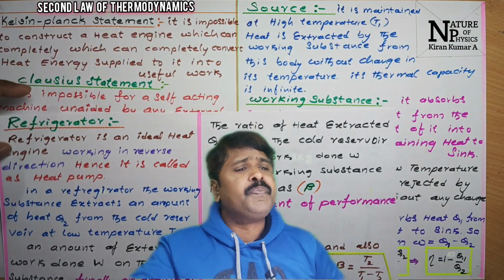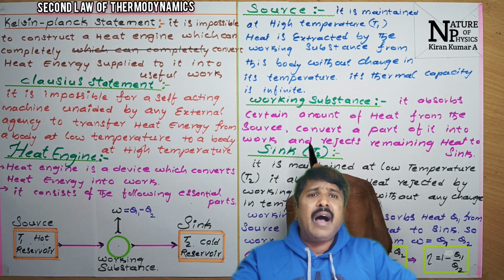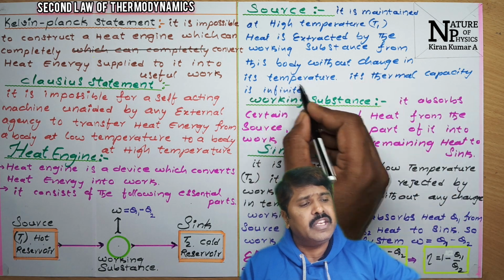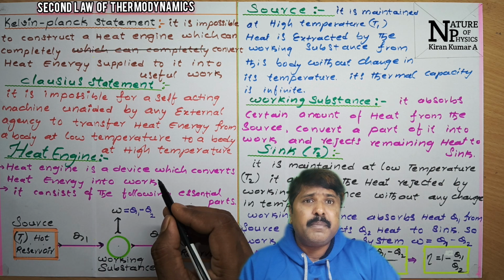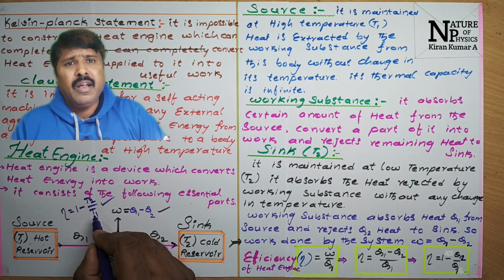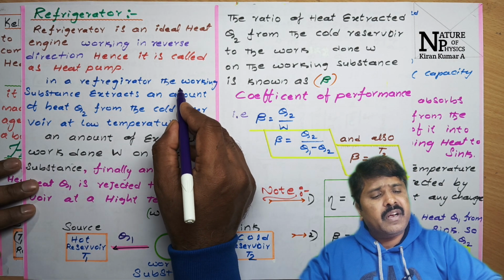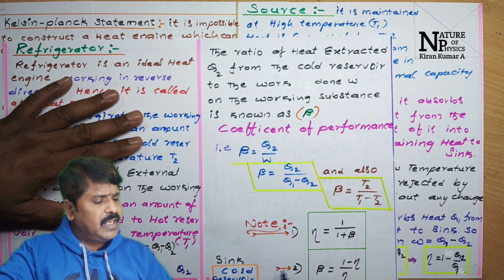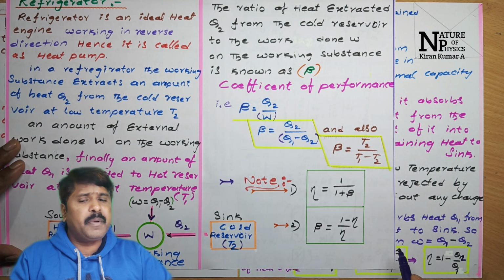Differences Between Heat Engine and Refrigerator ll Second Law of Thermodynamics Class 11 Physics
refrigerator,
heat engine,
refrigeration,
heat pump & refrigerator,
difference between heat engine refrigerator and heat pump,
cop of refrigerator,
heat engine vs refrigerator,
refrigerators,
heat engine and refrigerator,
cop of heat pump and refrigerator,
heat engine heat pump and refrigerator ppt,
heat engines